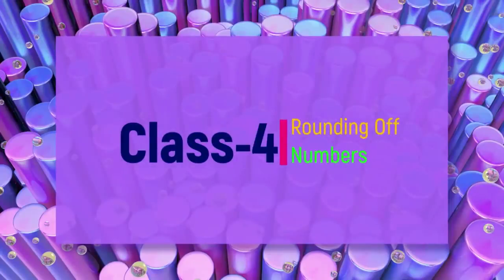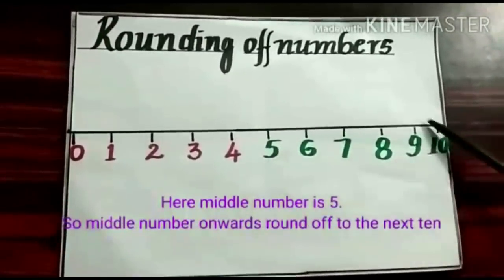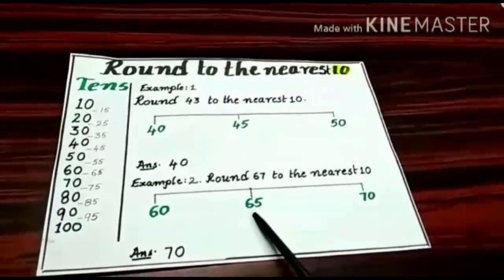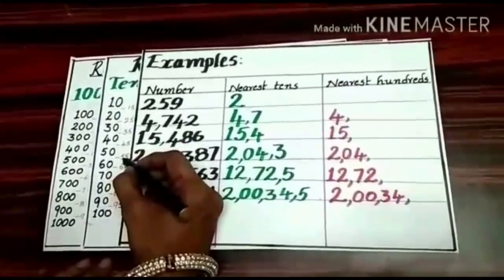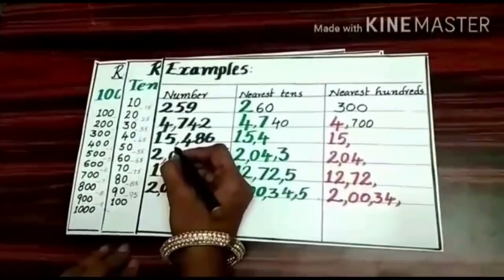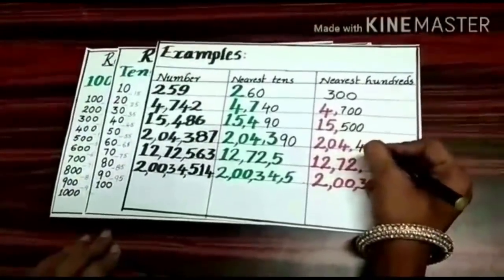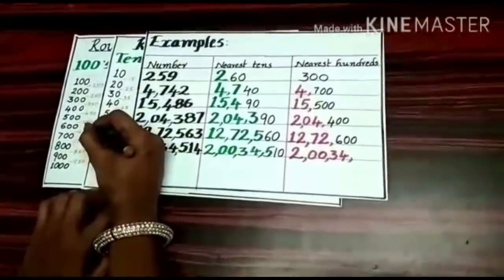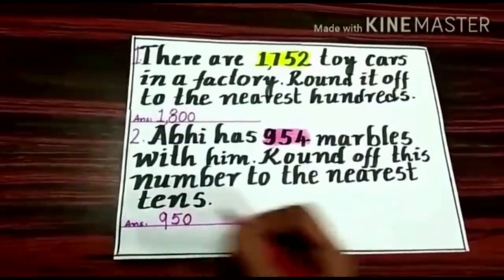SCTS | 4th Class | Maths | Place value